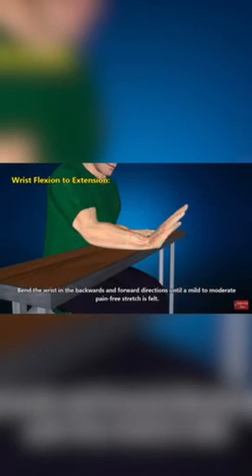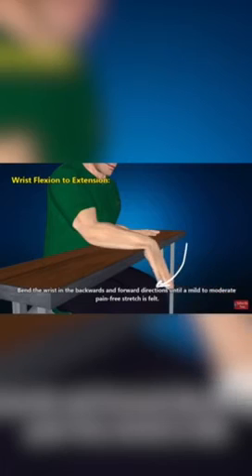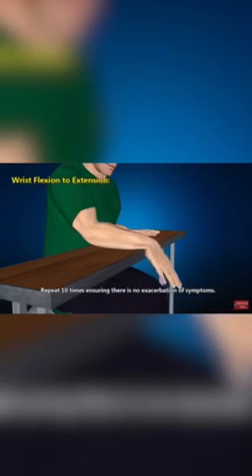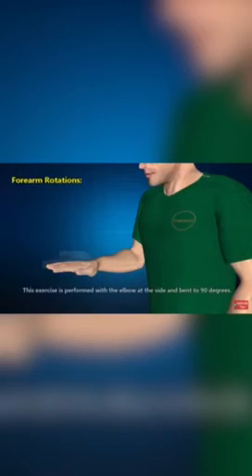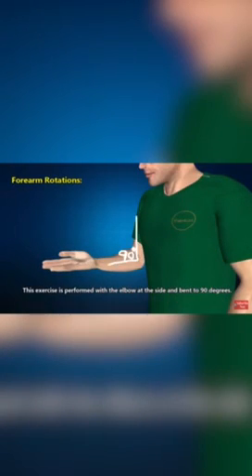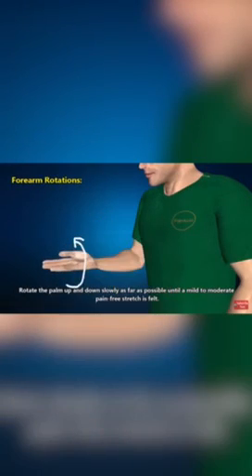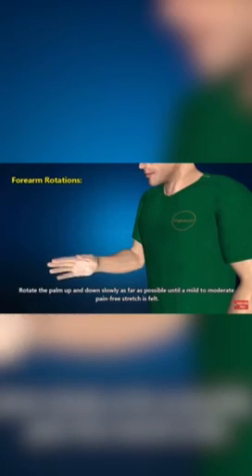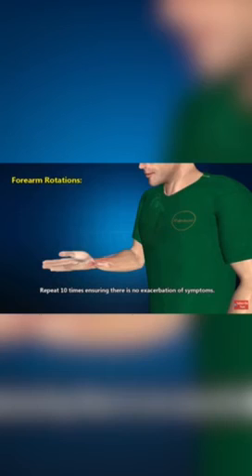الإسعافات الأولية – آلام المعصم